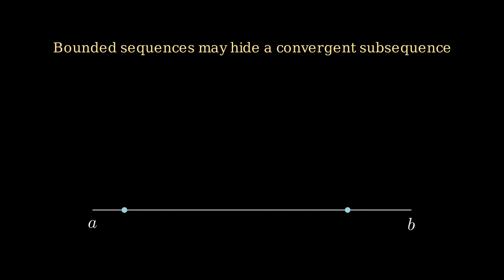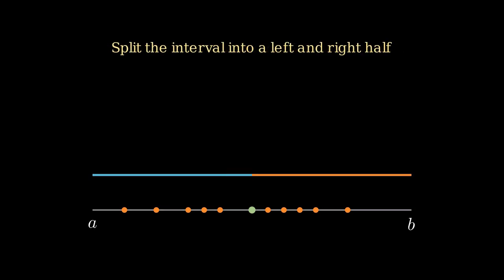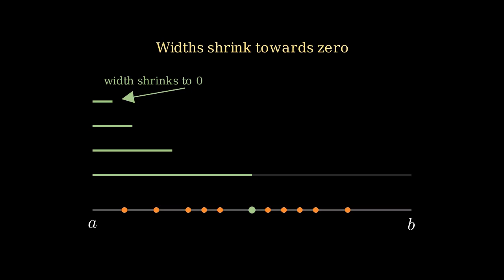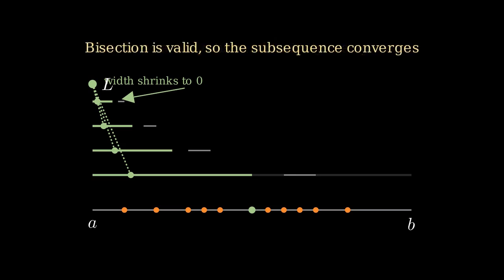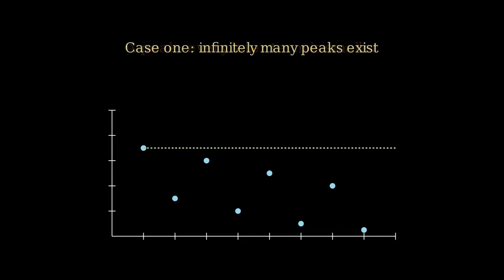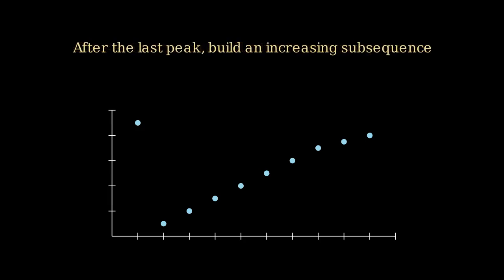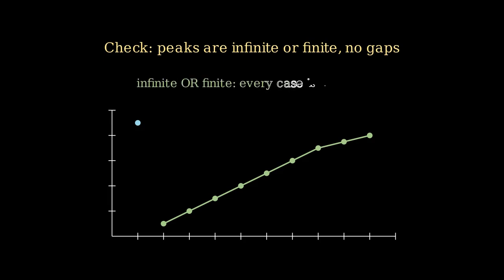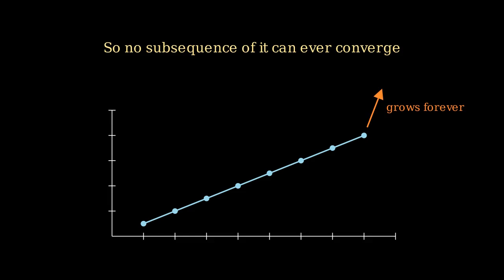The Bolzano Weierstrass Theorem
Even a sequence that never settles down itself is guaranteed to hide a smaller, well behaved sequence inside it. Covers the first principles bisection proof, an alternative proof using peaks, and the unbounded counterexample showing why boundedness cannot be dropped.

Part of the Real Analysis series.